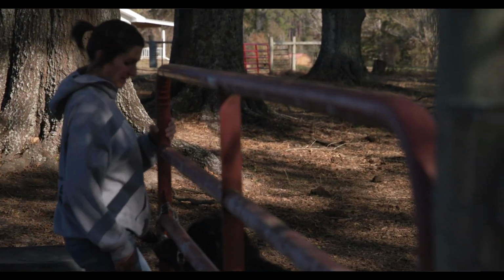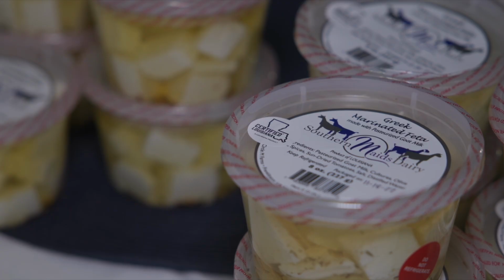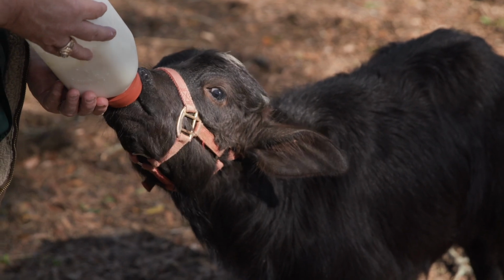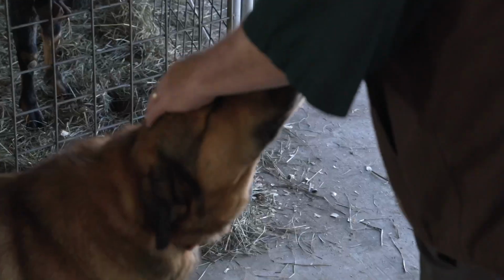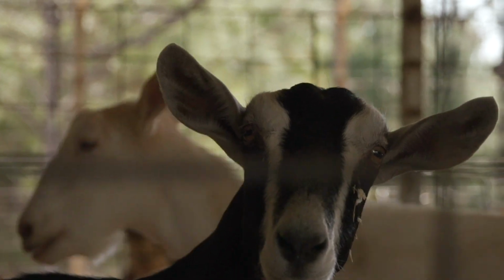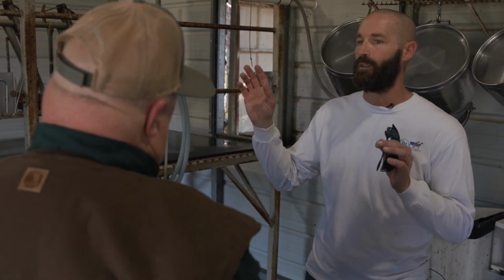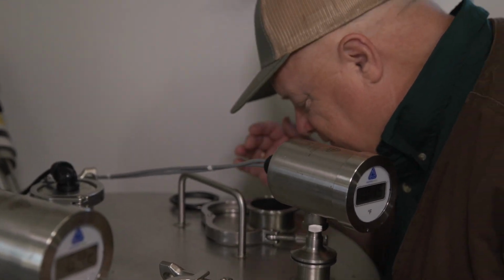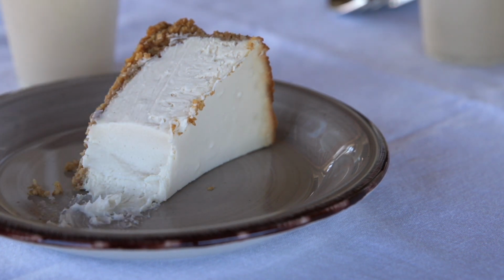Crawfish Tales-- Southern Maids Dairy Farm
In this episode of Crawfish Tales, Louisiana Commissioner of Agriculture and Forestry Mike Strain is in Franklinton, Louisiana, at Southern Maids Dairy, a dairy goat farm owned by Nathan and Erin Miller.